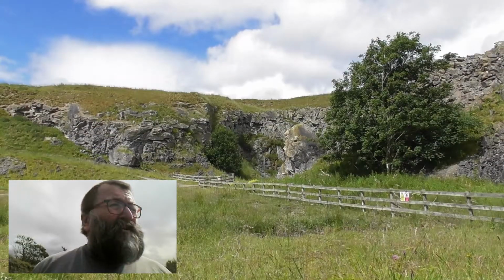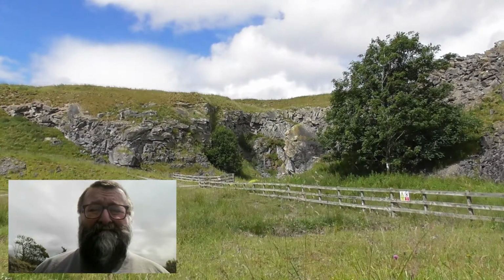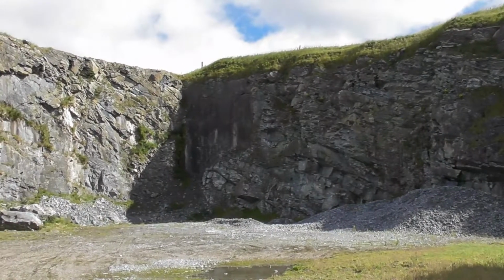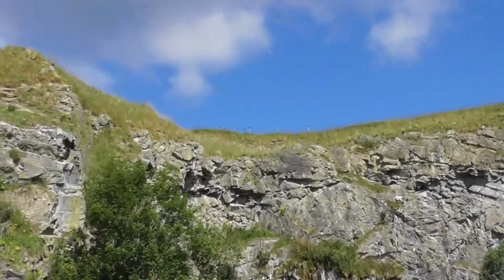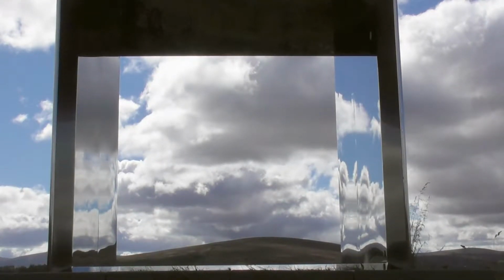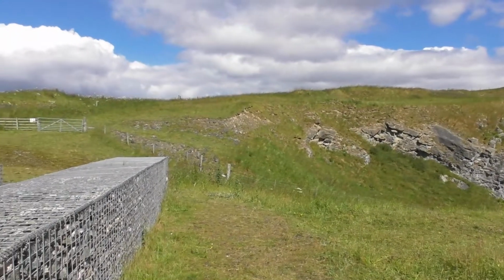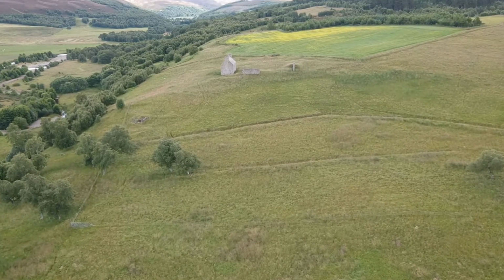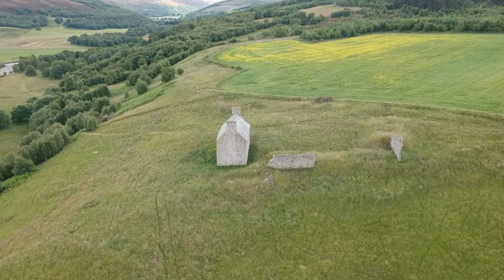ALONE AT THE QUARRY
Video from my solo trip to Craig Haulkie Quarry with drone sequences.

We are currently on a trip so responses may be delayed

Craig Haulkie Quarry
Situated next to the A939 on the northern approach to Tomintoul, this once active limestone quarry overlooks the River Avon, Tomintoul and the surrounding hills. A car park, picnic table and a short walk to a viewpoint, allows you to explore further.

Diary:

19 Jul 2020
After a quick turnaround at home I decided to head off on a solo Donder a day or so early.  Ok so it was more like Lindsay chucked me out. I headed for Glenlivet topping off with fuel in Elgin and headed south.  The first spot I thought of stopping was being blocked by a parked car so I headed on to Craig Haulkie Quarry for at least tonight.  Tawny Owl, Hare and Rabbits were seen on the run. Settled in, cup of tea and then time for bed.

20 July 2020
It is quite strange to be out so soon after a trip.  I am at the quarry and in Glenlivet for a few days.  I have set up the antennas and have a good signal all around with very little electrical noise.  I was visited by an Estate Ranger saying I was welcome to stop but do not make a mess.  I showed him my video from Lochindorb and the ending of all our videos.  He said thank you and we were welcome anytime.  Settled in to play radio and listen to the cricket.  Between showers I videoed and managed to get a drone flight in.  More tomorrow, I hope.  The weather got worse so I settled down to read my book and enjoy the quiet.  The birds are keeping hidden because of the weather but there are loads of rabbits living in the quarry.  I spent time on the 80m band during the evening.  The antenna is working ok just need to find a better way to keep it in the air.

21 Jul 2020
Nice weather this morning.  After Breakfast I went out to take a walk.  I also collected a geocache while I was out and about.  Returning to the motorhome I played radio and chilled. I am leaving the broadcast radio off today to really cut the world out and also avoiding the old timers on the bands talking politics.  I flew the drone again taking a flight over the ruined building across the valley.  The road is busier today with many Motorhomes passing.  Later I went out again but the rain came back so I headed back into the van.  The rain continued the rest of the evening so I was on the radio some more and read my book.  New author to me and so far I am enjoying the tales.

22 Jul 2020
Well today is the day I have to move on and head for home.  HF antenna down and away, VHF down and locked.  Everything packed away and ready to roll.  I still have a pot of tea to drink though.  I spent some time on DMR chatting before packing the remaining things away and heading off.  I have noted a great many Motorhomes about today.  Not many on the B-roads I use though.  Journey home was uneventful.  Where next?

Wildlife:
Rabbit, Brown Hare, Pipistrelle Bat, White Tailed Bumblebee, Small Tortoiseshell

Birds:
Carrion Crow, Oystercatcher, Tawny Owl, Woodpigeon, Jackdaw, House Martin, Common Gull, Black headed Gull, Buzzard, Curlew, Swallow, Sand Martin, Mallard, Swift, Blackbird, Goldfinch, Chaffinch, House Sparrow, Pied Wagtail

Welcome to Desmond's Donders, we do some Wild Camping in our Motorhome.  A little bit of van life in our vlog.  So called  but really incorrectly labelled wild camping UK and, wild camping Scotland, we travel and camp in our Motorhome and after every weekend update our travel vlog. Van life Scotland means different things to different people but to us it is time in Scotland in our camper van.  Landscape photography takes a large part of our time in the motorhome life when RV living. Road trips and motorhome in Scotland meet and allow us freedom.  Landscape photography Scotland is a large part of our campervan time, compiling our Scotland photo diary in our recreational vehicle. Scotland, Nature and Wildlife with some local history are what we are about.